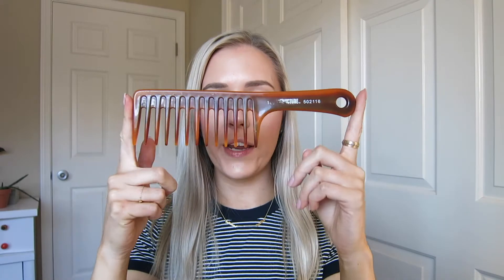JUNE FAVORITES | 2018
My favorite things this June!

Products Mentioned:
Hagen Daas Non-Dairy Chocolate Salted Fudge Truffle Frozen Dessert
Saje Stress Release Soothing Oil Blend
Kopari Lip Glossy
Osmosis Poppy Blush

What I’m Wearing:
The Jaclyn Hill Morphe Palette
Tarte Gifted Mascara
Glo Skin Beauty Mattifying Primer
L.A. Girl Pro Coverage HD Long Wear Illuminating Foundation in Natural
L’Oreal Pro Glow Concealer in 01
Laura Mercier translucent powder
BareMinerals BarePro Powder Foundation in 04 Aspen
Becca Bronzer in Capri Coast
Persona Cosmetics Cali Glow Highlighter in Laguna
Osmosis Blush in Poppy
Clinique Superfine Liner for Brows in 02 Soft Brown
Hourglass Arch Brow Volumizing Fiber Gel in Soft Brunette
Kopari Lip Glossy